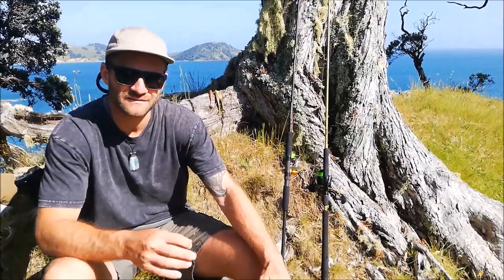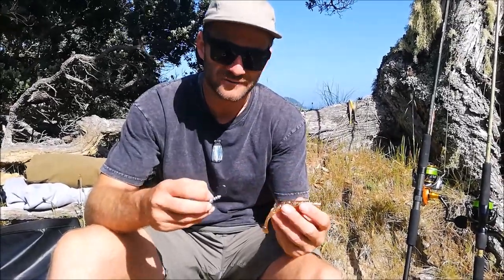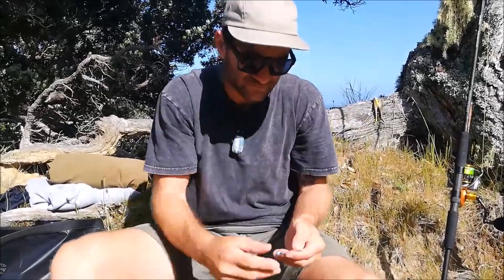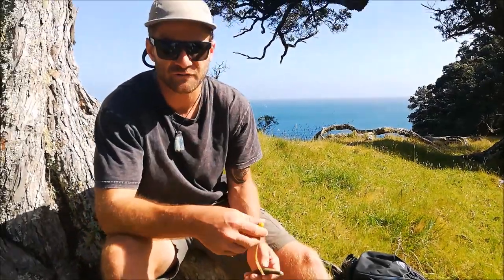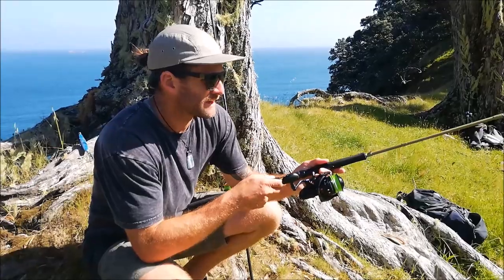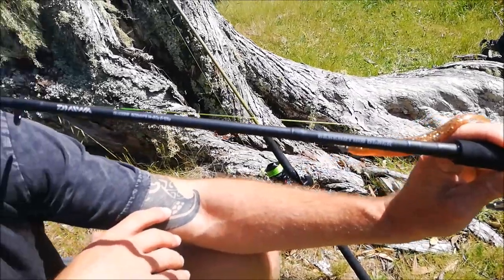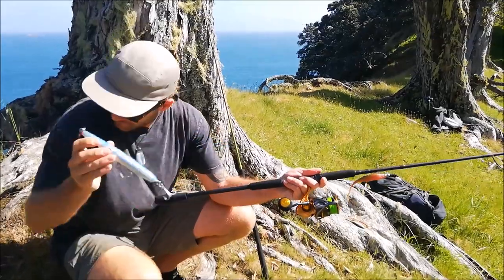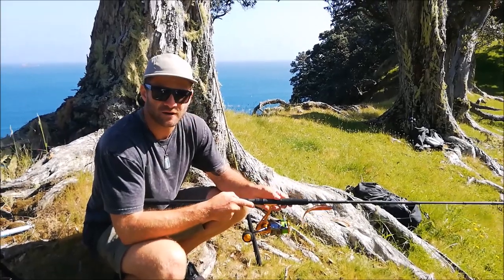Landbased softbaiting | jigheads | colours | rod & reel combos | Moocher Hunters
Softbaiting is fast becoming my favourite approach for targeting big snapper off the rocks.

Here are some of the tactics and gear that have been working for us lately.